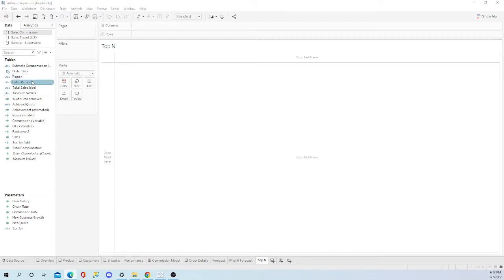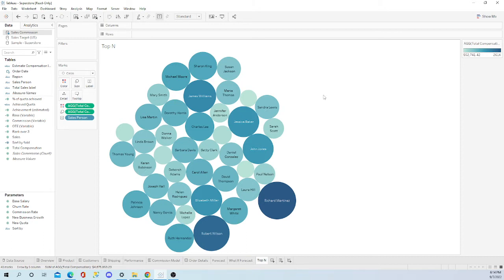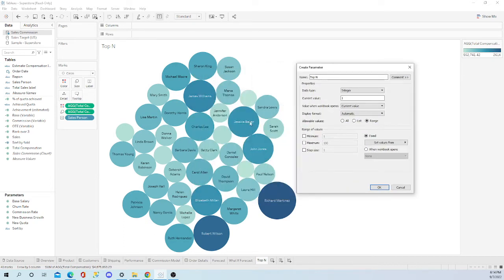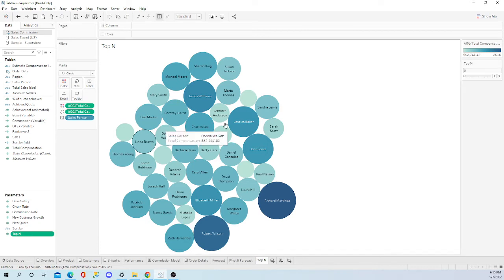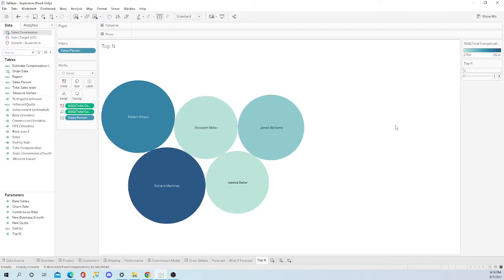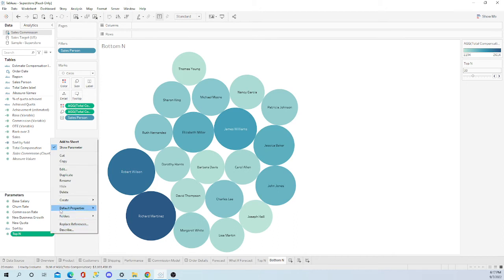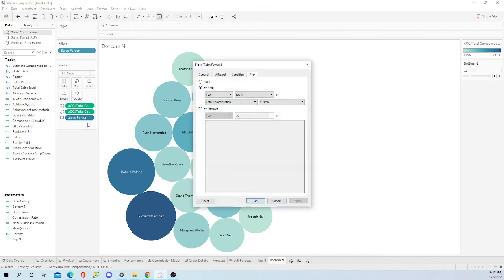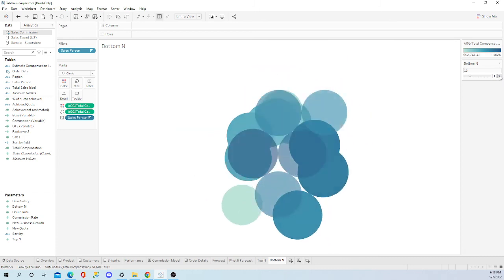Making Top N and Bottom N Parameters (American English)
Today we will learn how to make Top N and Bottom N parameters.